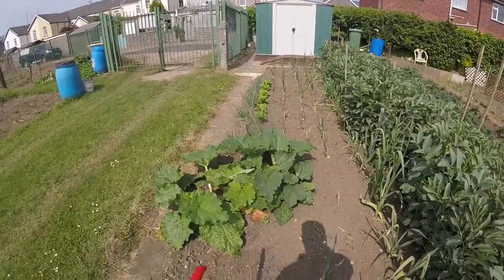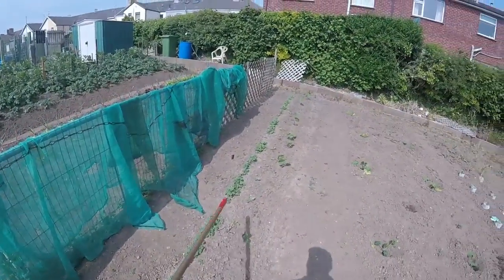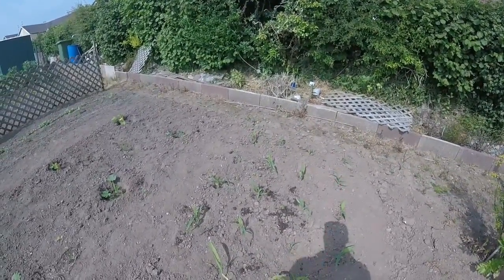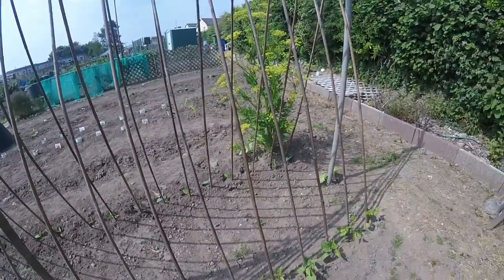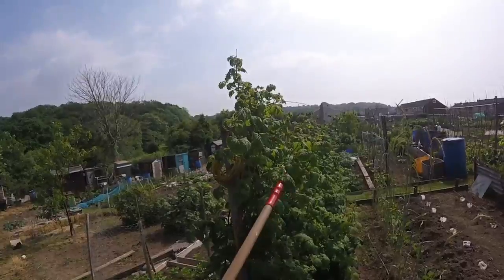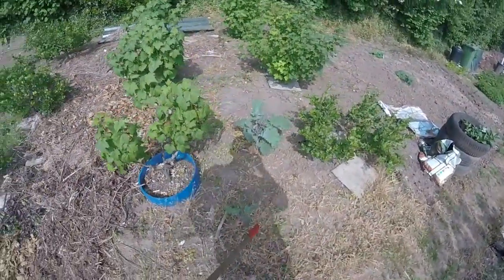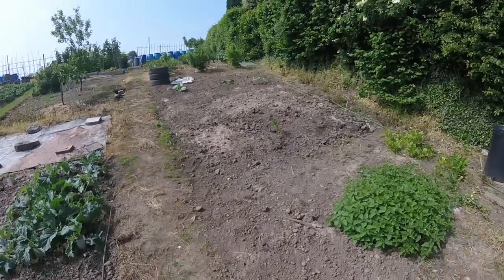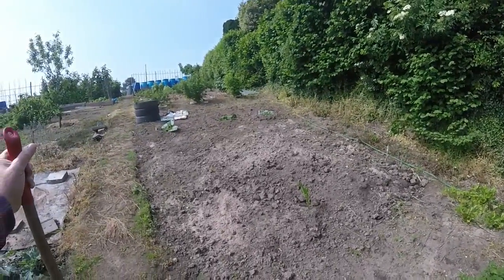marks allotment 10